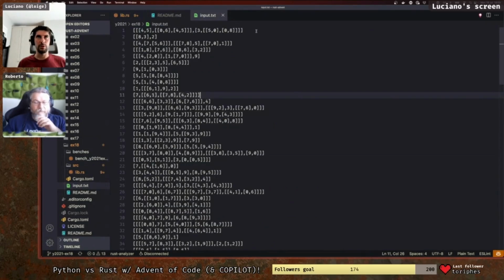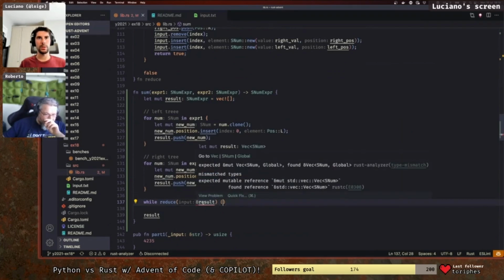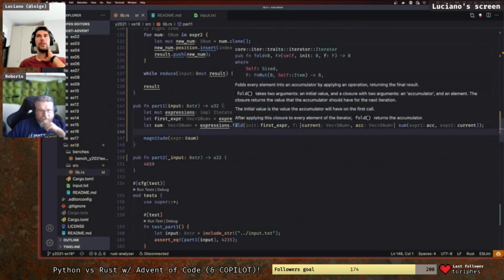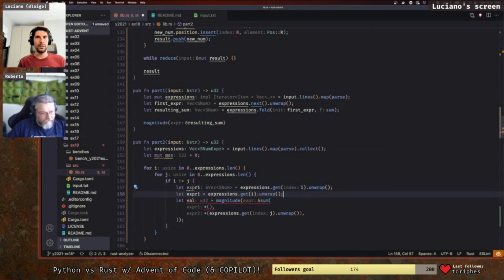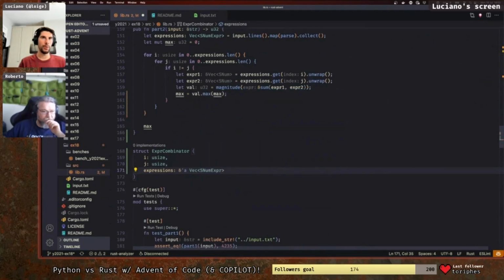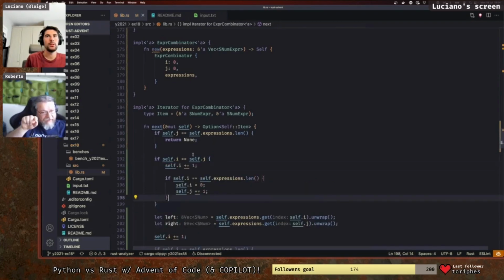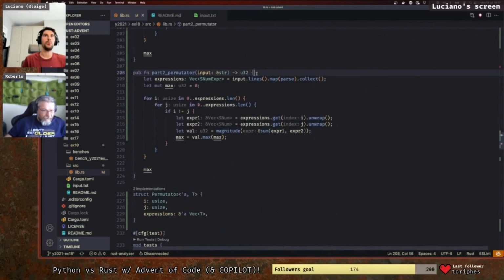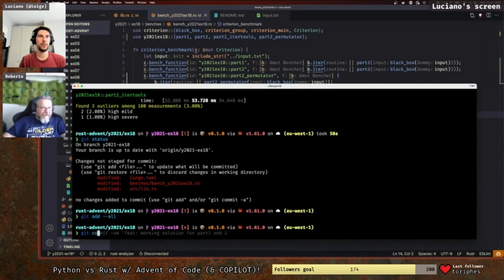🦀 Rust vs 🐍 Python: Advent of code in Rust - solving day 18/2021 PART 2 (Twitch Live 2022-07-18)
In this episode, we completed PART 1 & 2 of day 18 of Advent of Code y2021 in both Python and Rust.

In PART 2 of this exercise we needed to create permutations for a vector and we ended up implementing that in 3 different ways (with benchmarks):

1. nested for loops
2. our own iterator
3. using itertools

Surprisingly, it turned out that method 2 is faster!